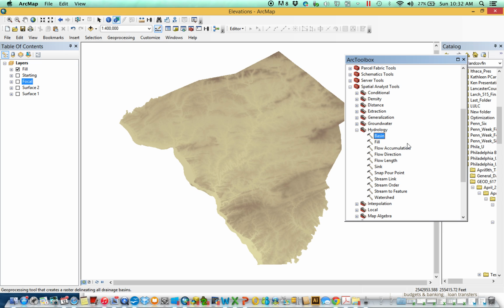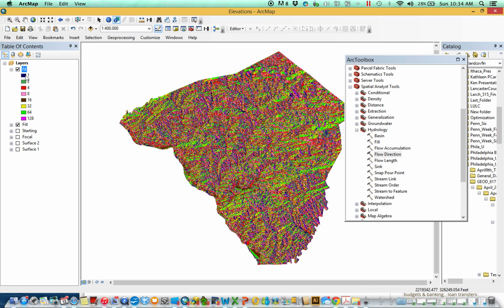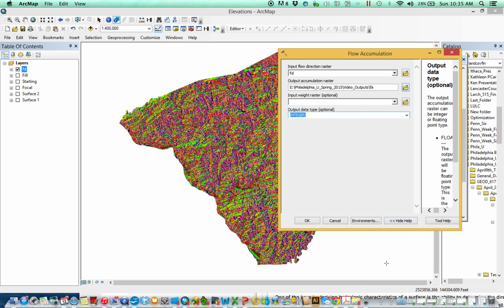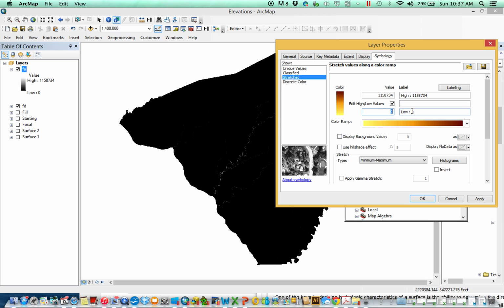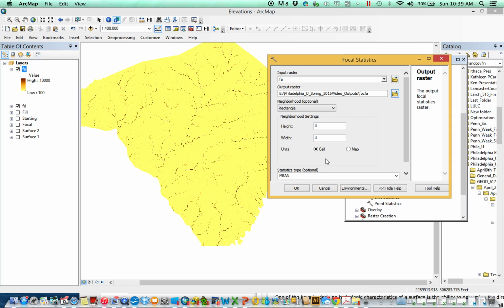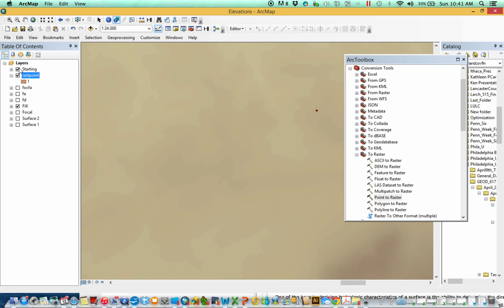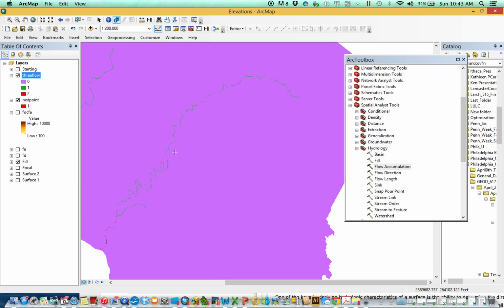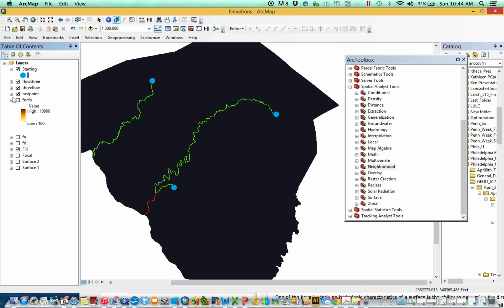Flow Direction Flow Accumulation